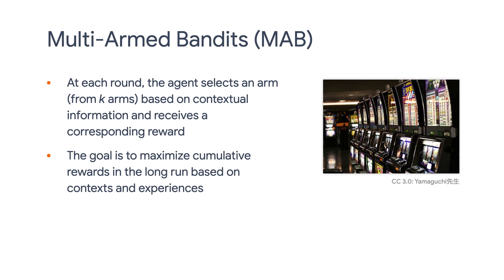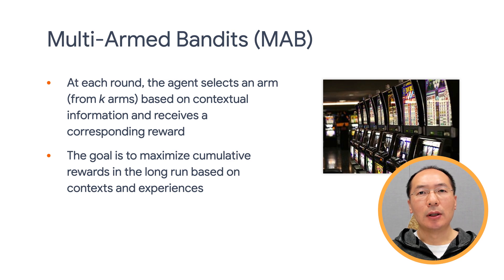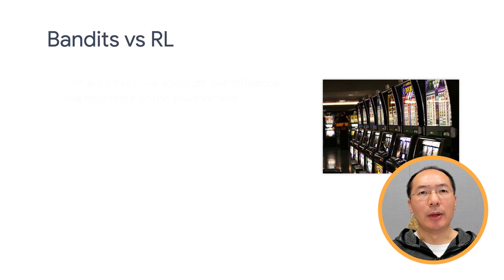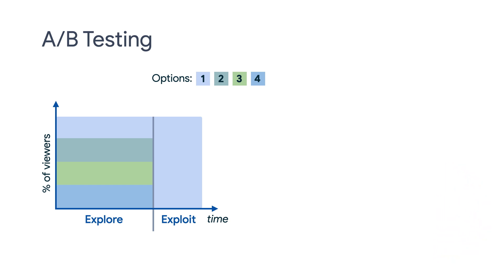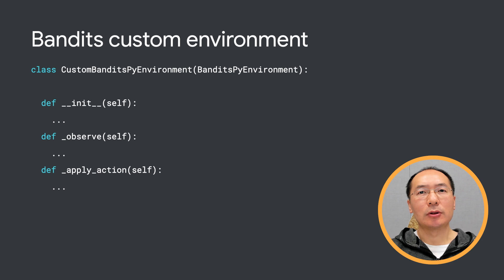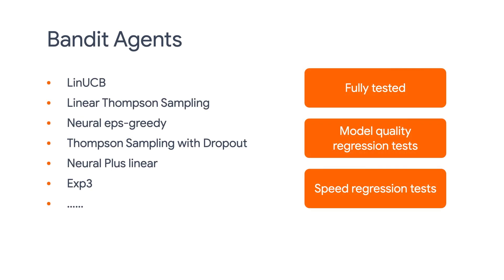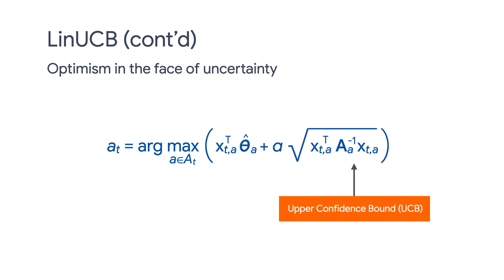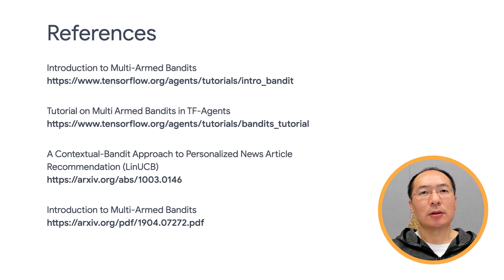Introduction to TF Agents Bandits Library (Reinforcement learning with TensorFlow Agents)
Wei Wei, a Developer Advocate for TensorFlow, introduces the TF Agents Bandits Library and demonstrates how to solve a simple multi-armed bandit problem.

Chapters:
00:00 Introduction
00:12 Multi-Armed Bandits (MAB)
2:07 Bandits vs reinforcement learning
2:30 Effective testing
3:46 Multi Armed Bandits tutorial
6:33 Summary and resources

product: TensorFlow - General; fullname: Wei Wei;